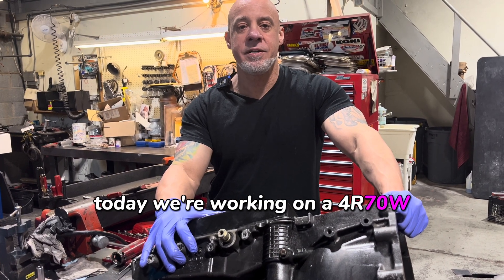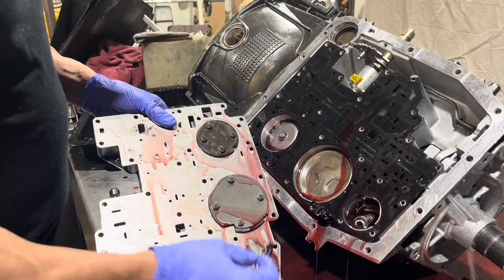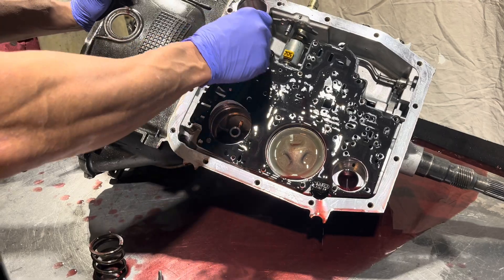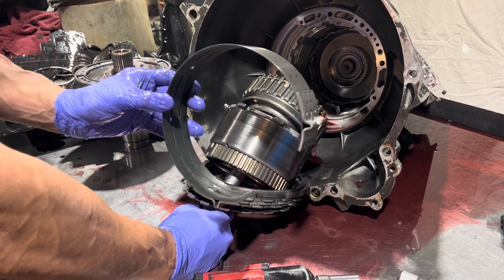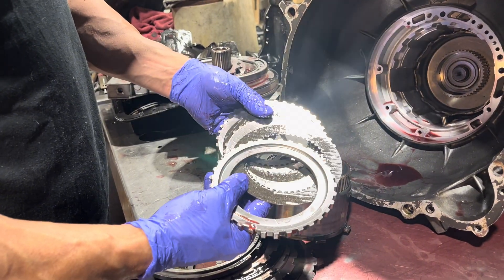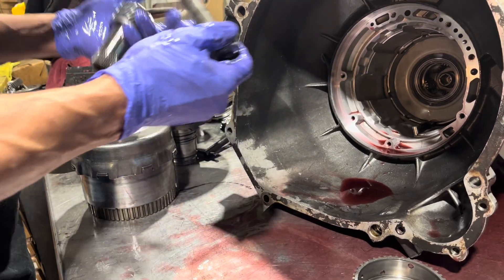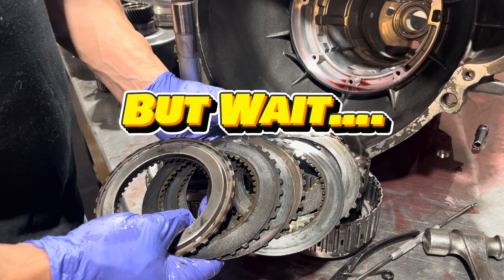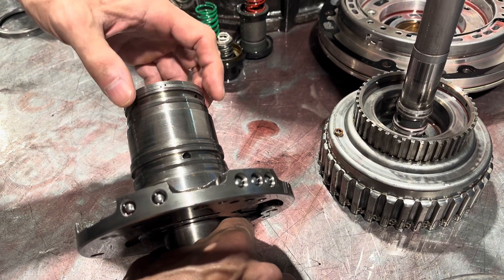4R70W Don't Get Hosed! Big Name Performance Trans Disassembled!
Ford Mustang 4R70W / AODE built by a big name performance transmission rebuilder- Predictably, it left a lot to be desired. This customer didn't go far at all with this POS- A high performance 4R70W fail to be sure!

We're going to show you what's inside and we are also gong to make a future video, which will be linked here to show you what goodies we are going to put into this transmission to make it handle 700+ horsepower.

We also go into the valve body and install a TransGo Shift Kit in a 3RD video: